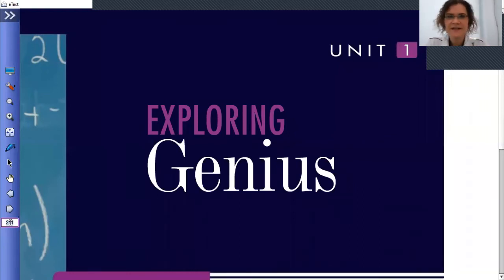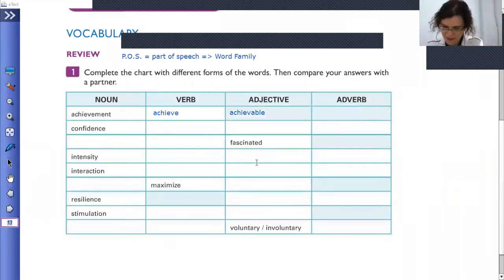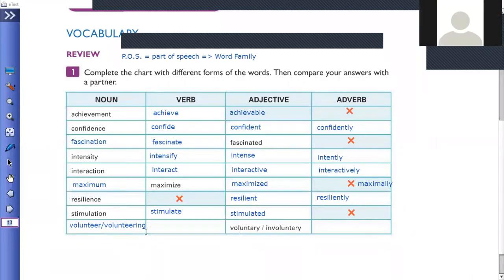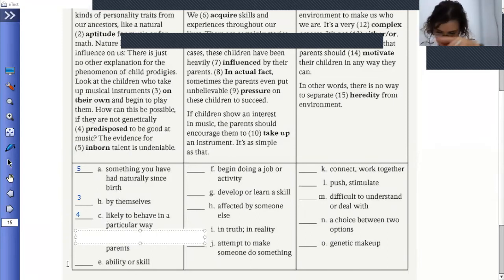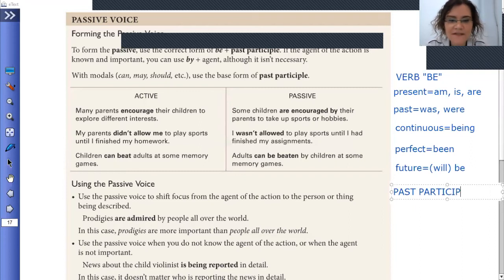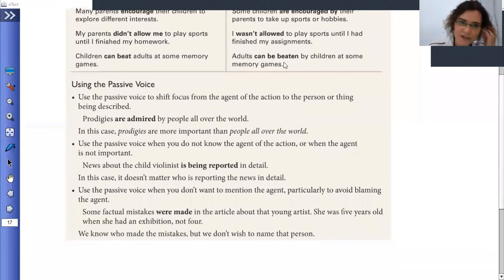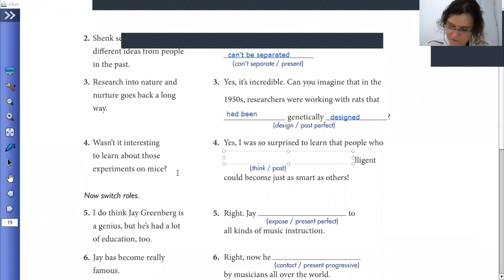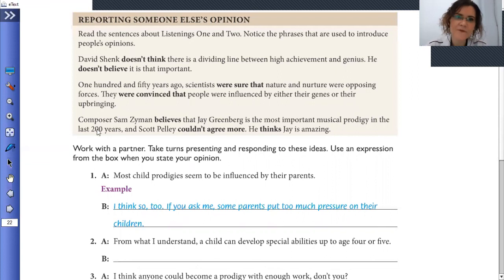SMAS TUNAS DAUD-GRADE 11-ENGLISH ELECTIVE-UNIT 1 FOCUS ON SPEAKING (26-08-2020)